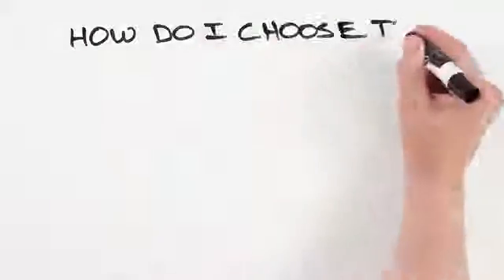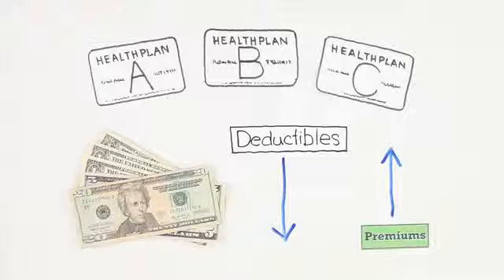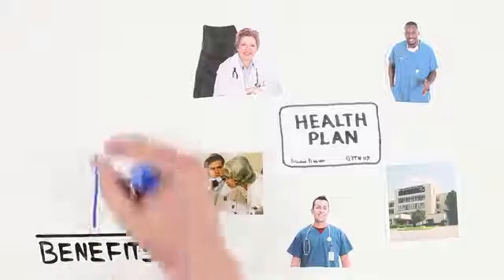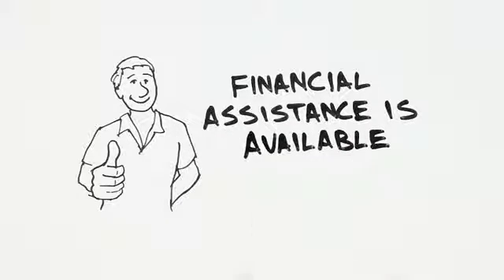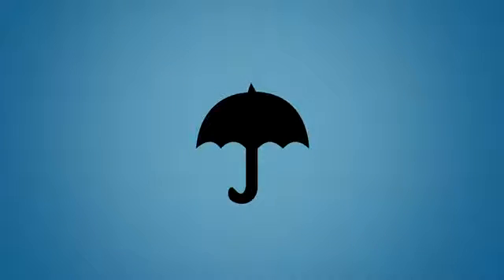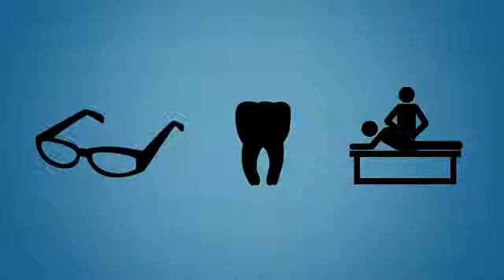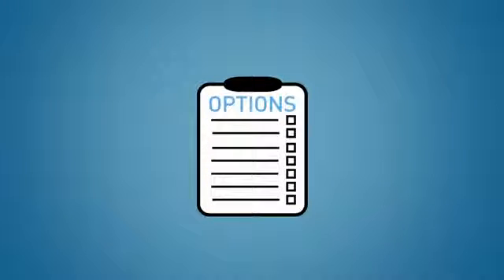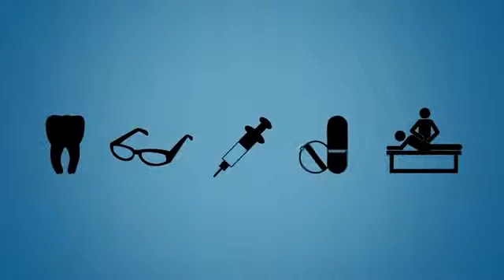010 How Do I Choose the Healthcare Plan That is Right For Me & 011 Your Health Care Choices Pr